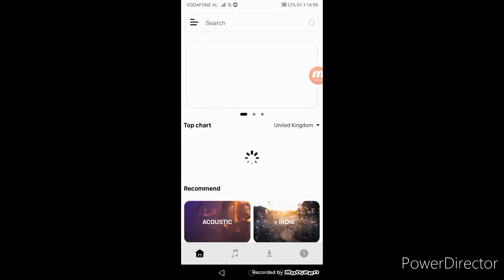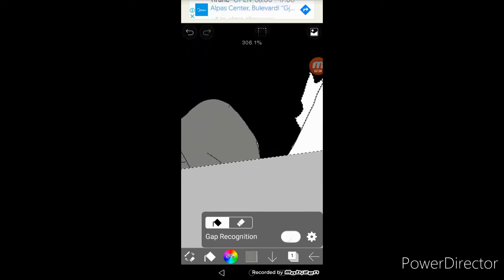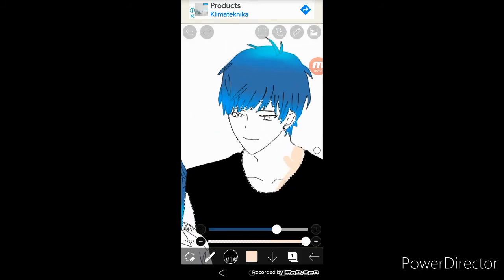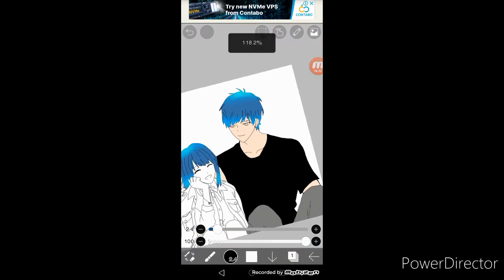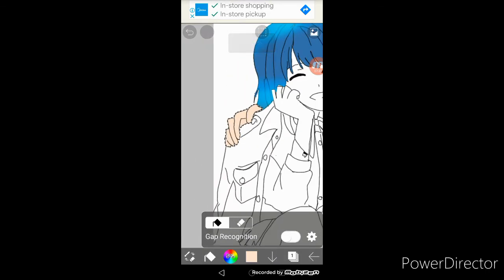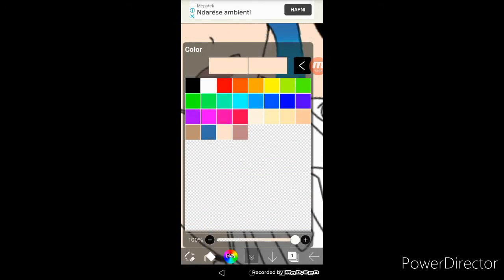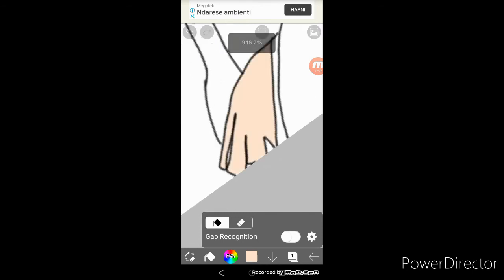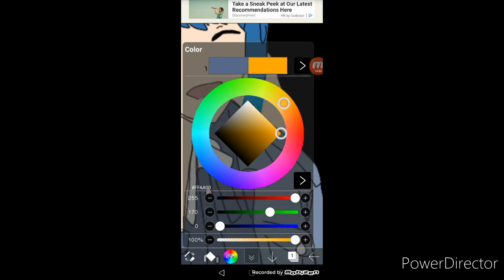a great couple drawing 😏👌🏻